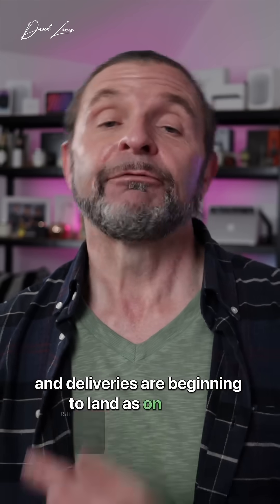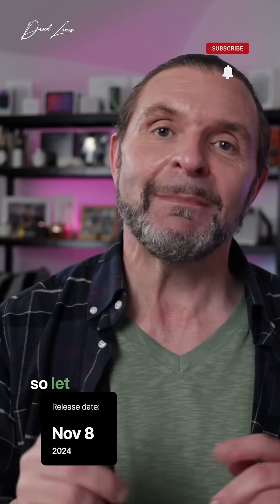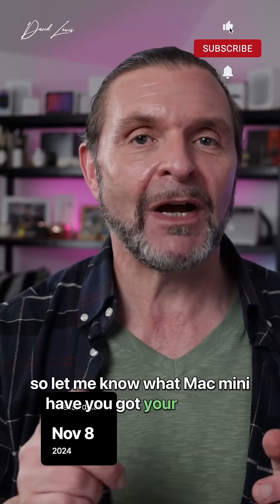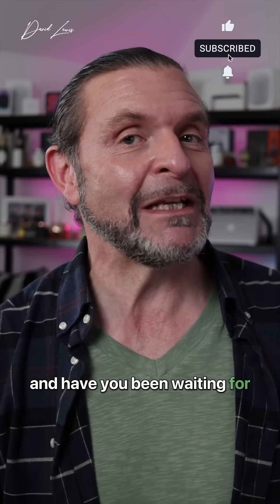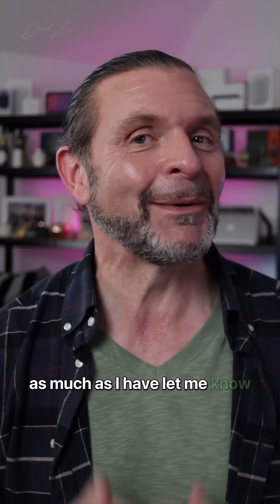Why the M4 Mac Mini is a Game-Changer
The all-new, tiny M4 Mac mini and Mac mini Pro have just dropped. Are you joining the pre-order queue? What specs are you after